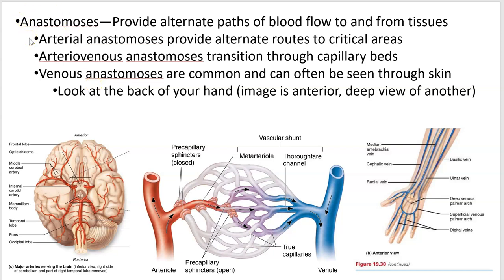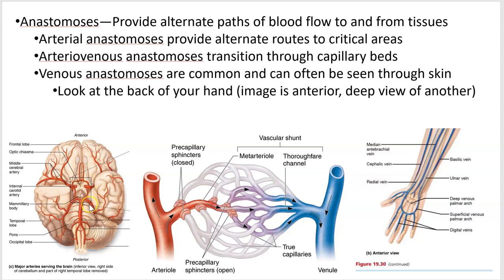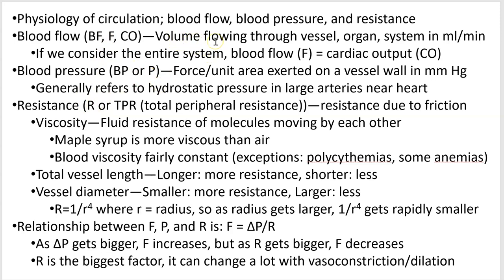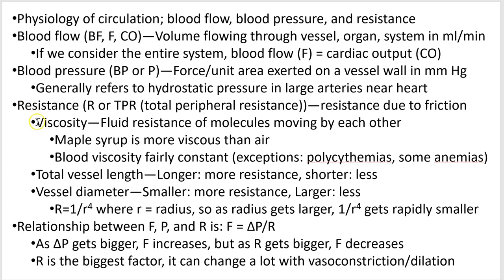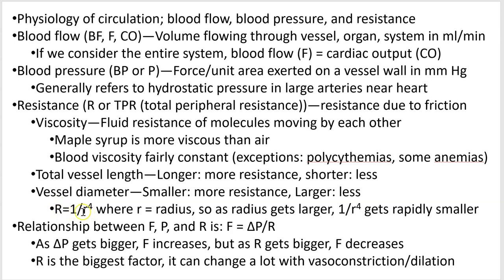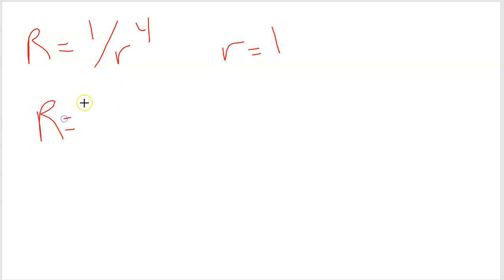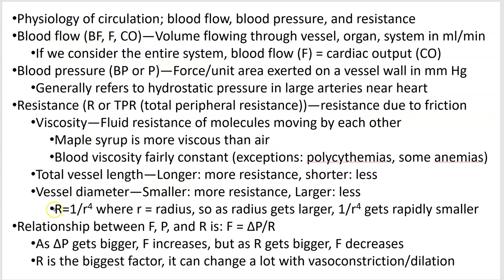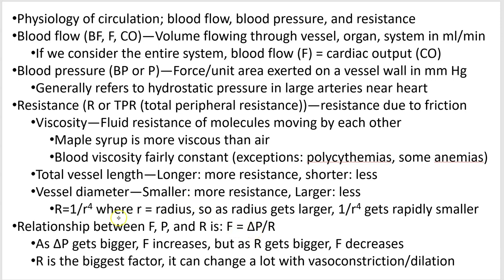2402 Lecture Chapter 19 Blood Vessels 3 PowerPoint Screencast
Anastomoses and general physiology (pressure, flow, resistance).